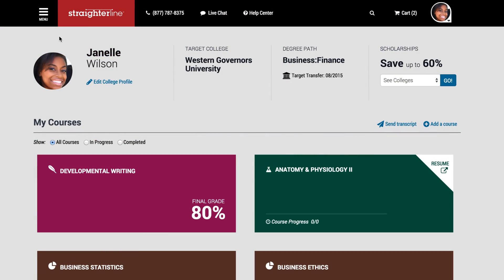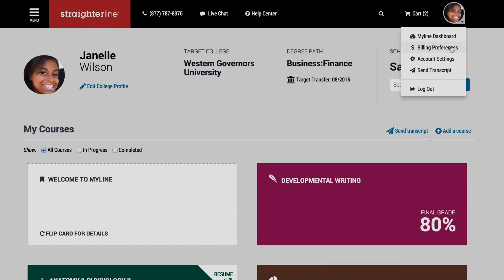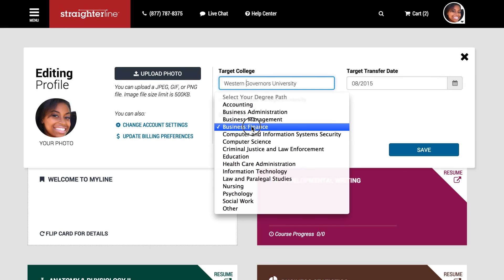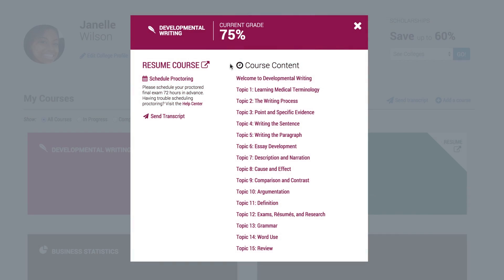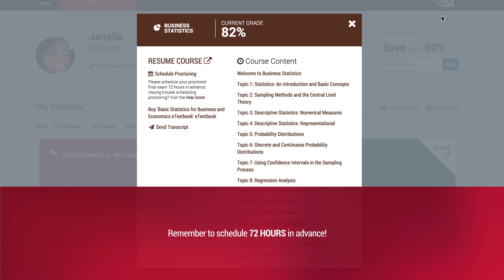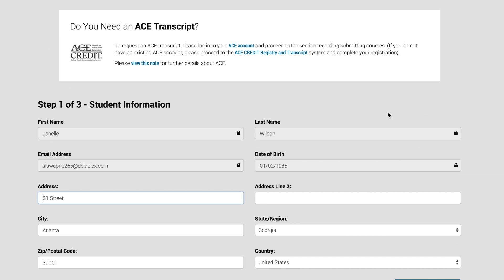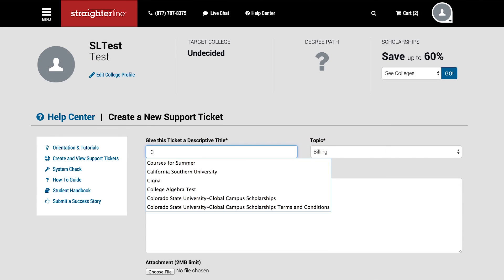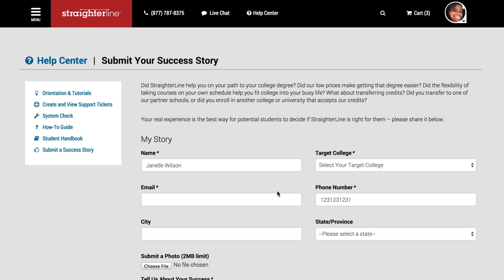MyLine 3.0 Tutorial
This video shows many features of the new MyLine 3.0 interface.